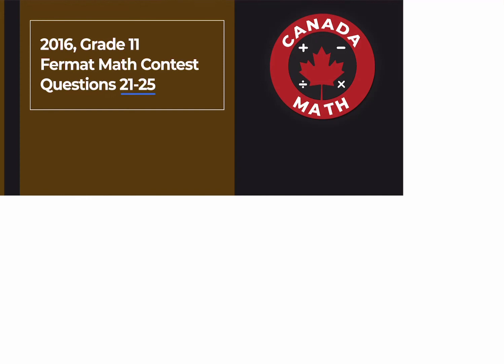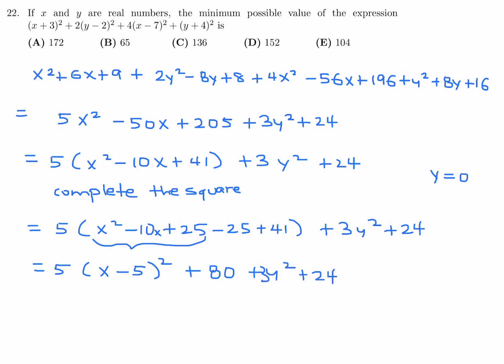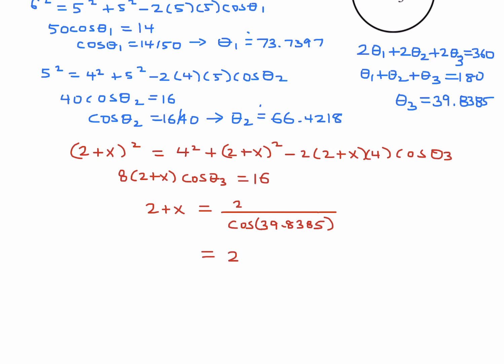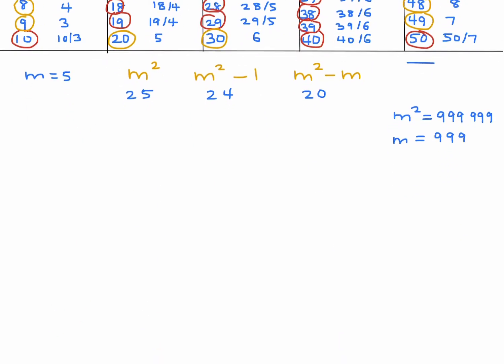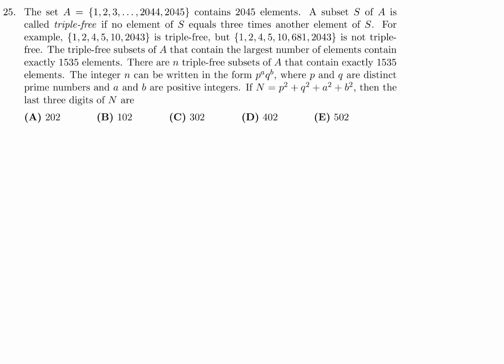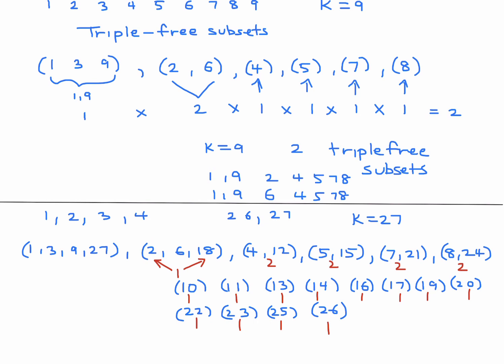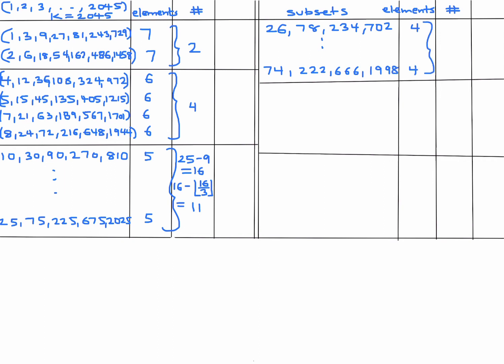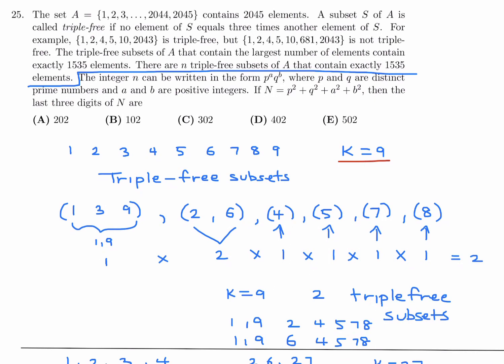2016, Grade 11, Fermat Math Contest | Questions 21-25